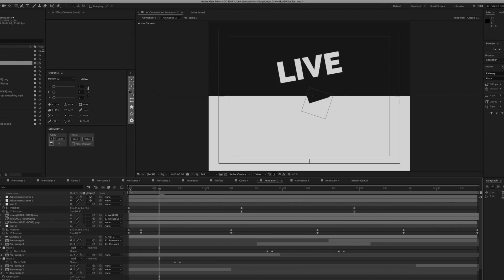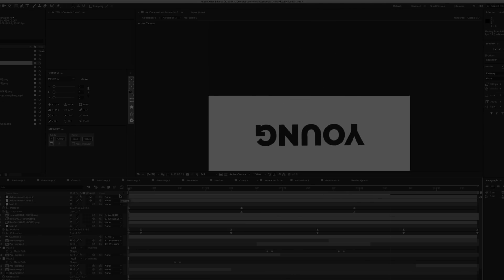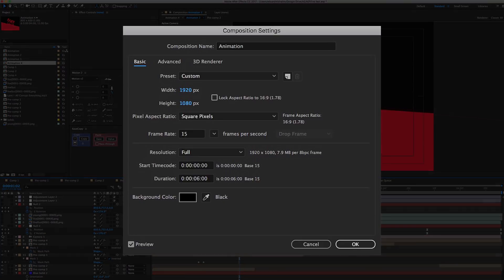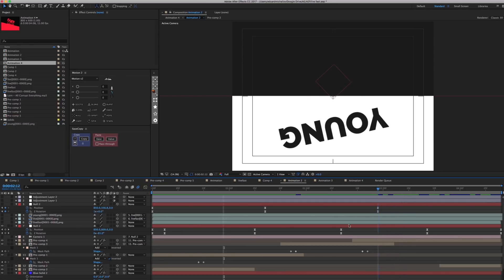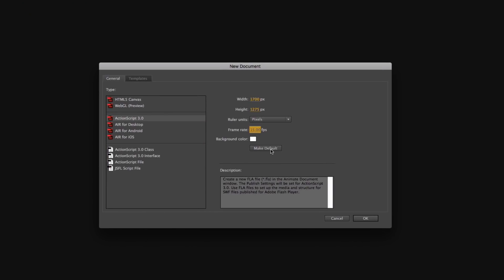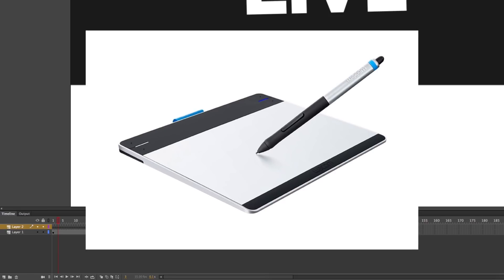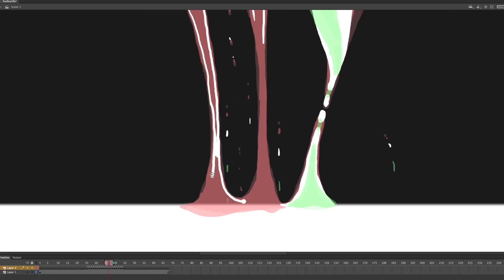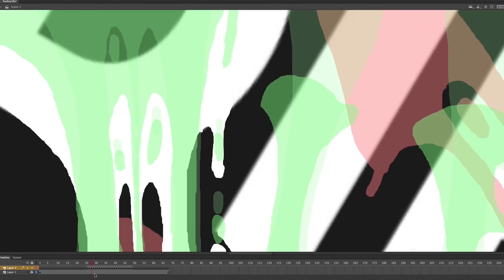[EN] Fluids Motion Design Animation with After Effects and Animate